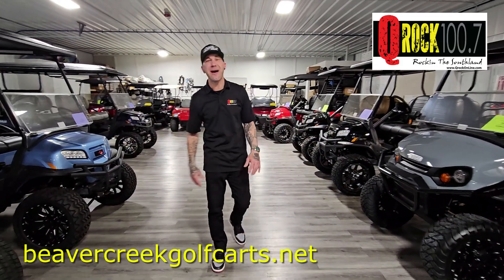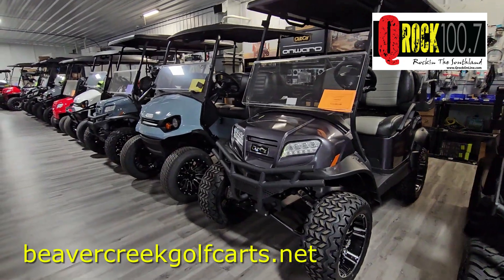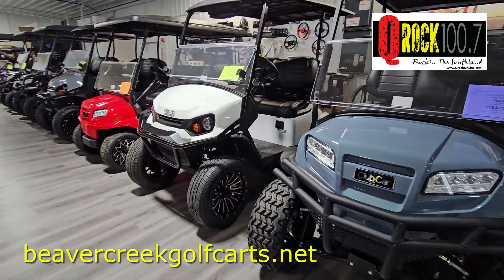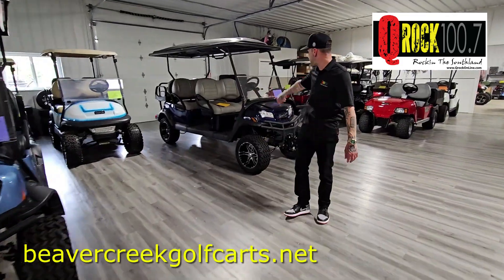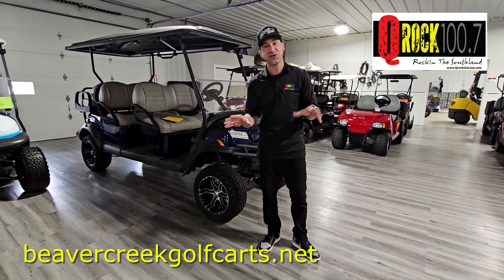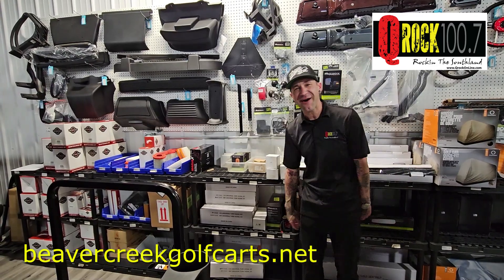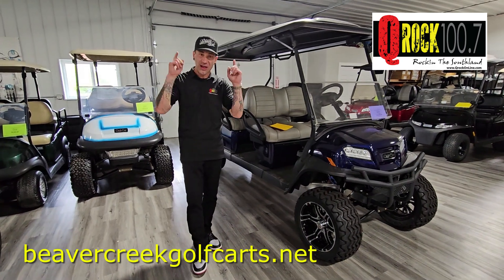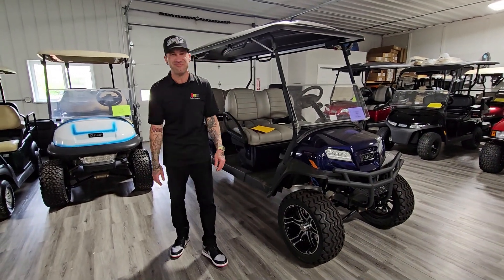Beaver Creek Golf Carts Inventory and Parts by QRock 100.7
Always great to have someone sing your praises! Q Rock 100.7, Rockin the Southland did a great promo at our Braidwood Super Store location! Gives you a great view of all our EZ Go Golf carts in stock. But remember, new ones and pre-owned are always added. check the

Be sure to give us the 'thumbs up'! to LIke our video